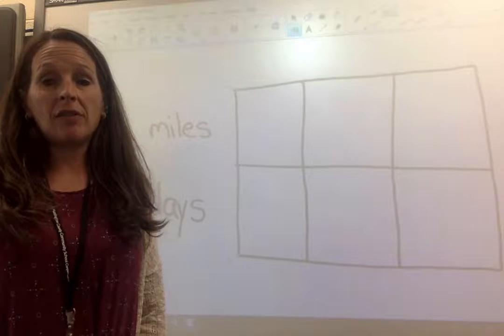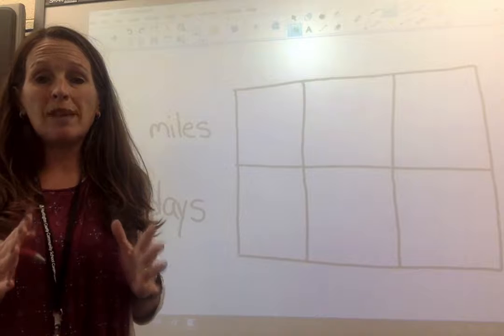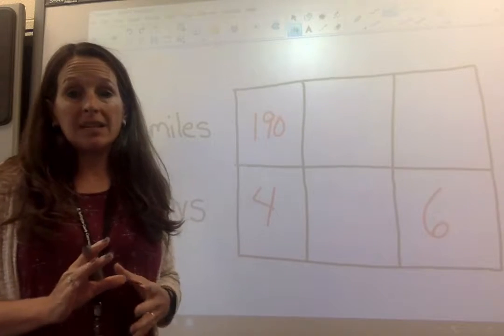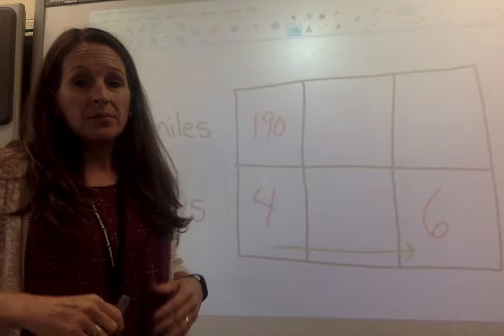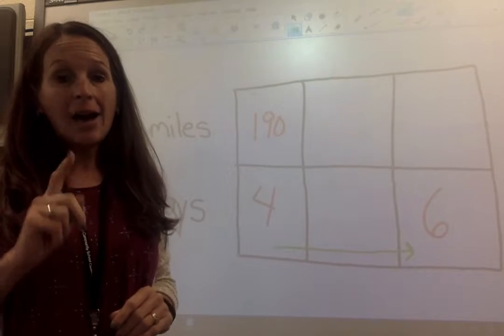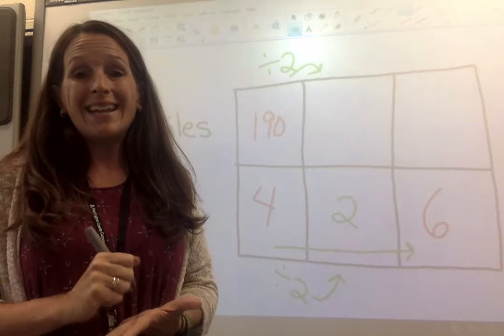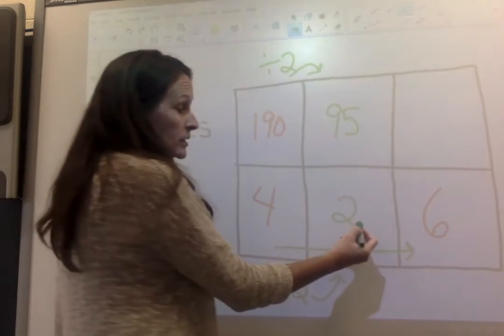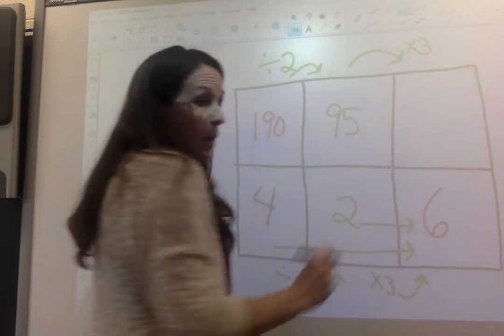September 3 Ratio Tables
Review of September 3 math lesson - ratios/tables